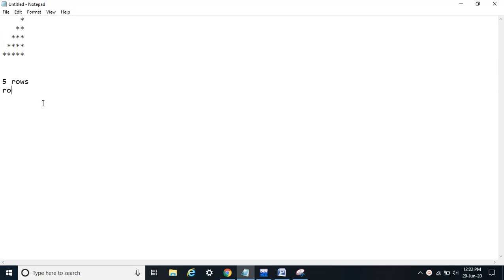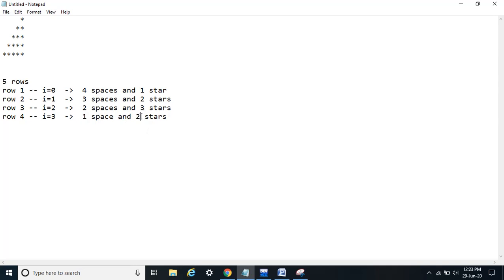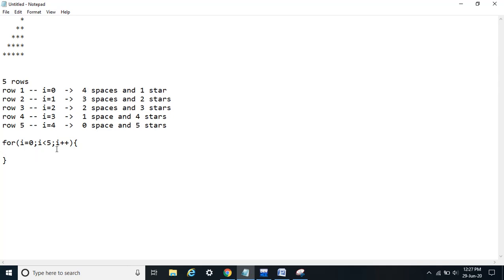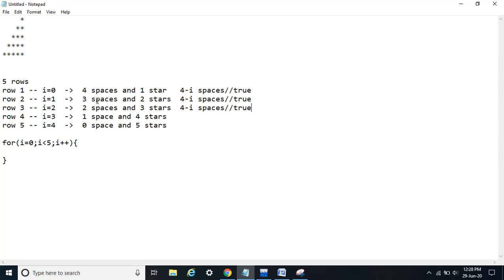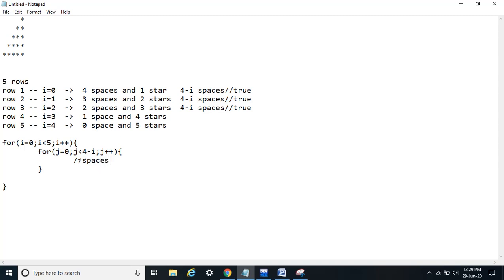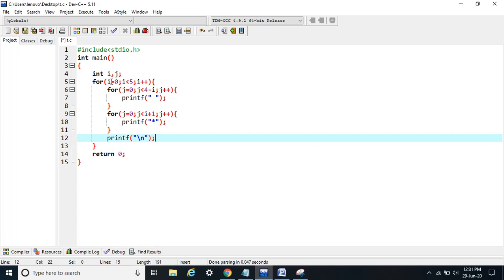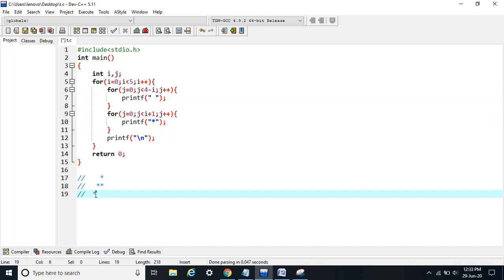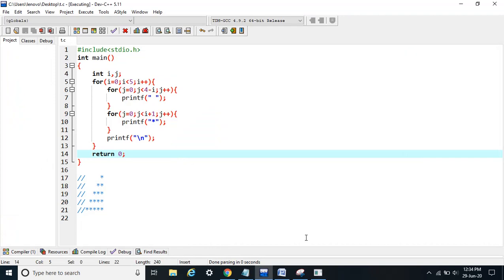Logic Building by Pattern Printing | #3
In continuation of our series "Logic Building by Pattern Printing". Check out this video to see how to build patterns. This video will help you in building logics for similar pattterns.

Pattern printing teaches how to think and after that how to convert the logic into code.

Important note: If you haven't watched the last video on Logic Building then, first watch that video because i have explained the nesting of loops in detail which will be required for this complete series on Pattern Printing.